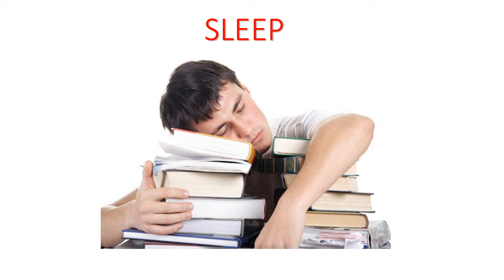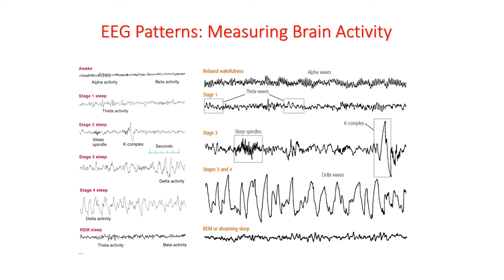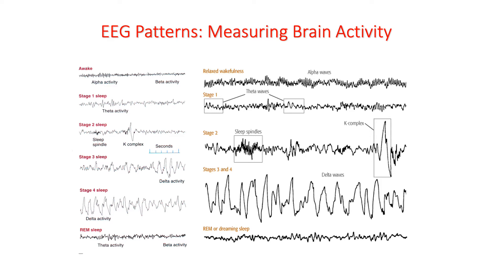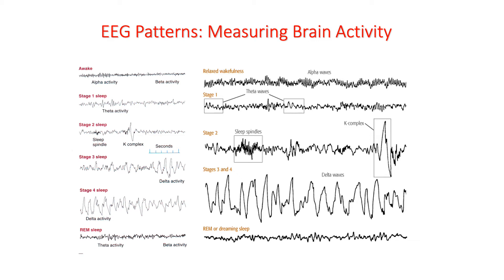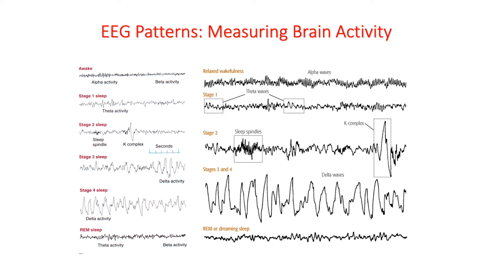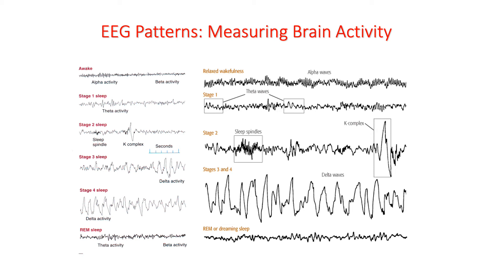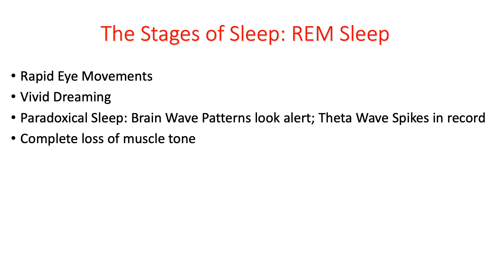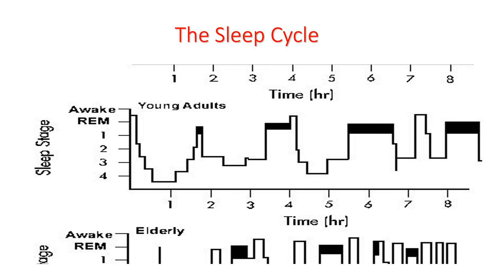Stages of Sleep & the Sleep Cycle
Knox College Psychology Professor Frank McAndrew Describes the sleep cycle and the various stages of sleep as part of Module 9 in his Introduction to Psychology class.